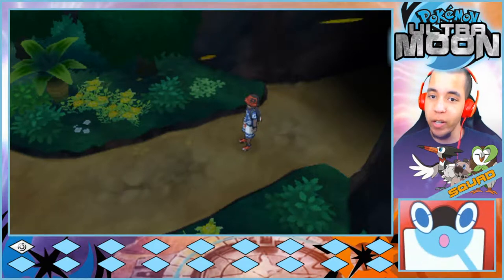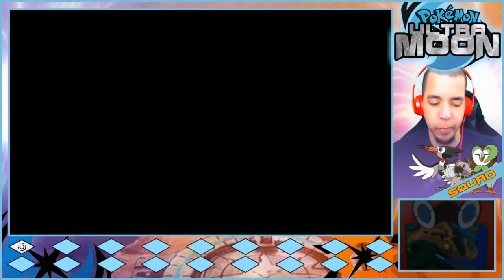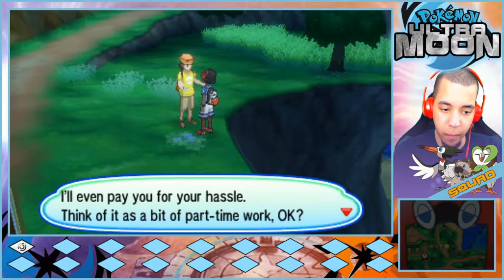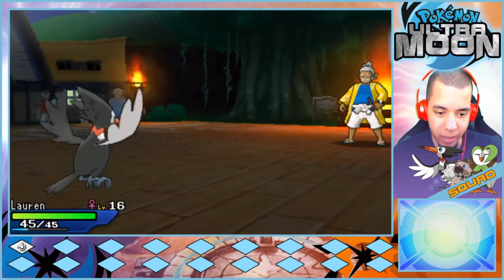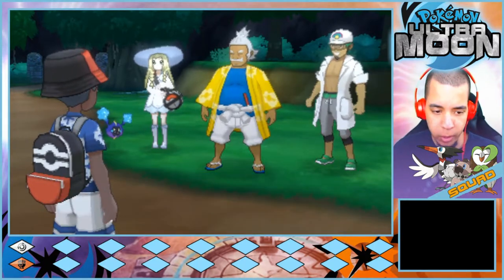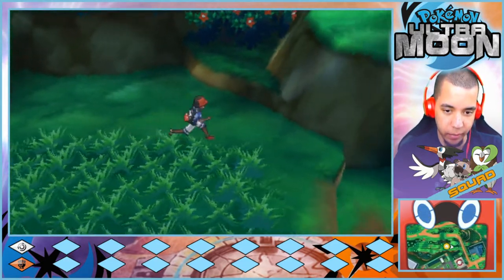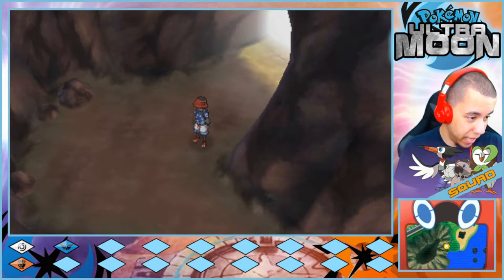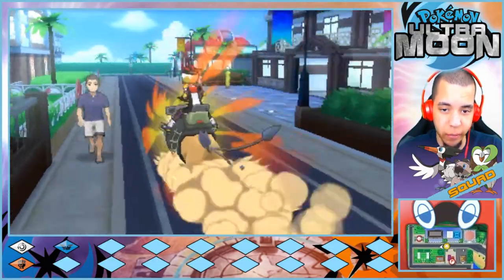SANTA CLAUSE IS COMING! HALA'S GRAND TRIAL - Pokémon Ultra Moon; Expanded Let's Play Ep 10 w/ Domin0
It's TIME to take on our first Grand Trial! Ilima was a JOKE, but Hala puts up a bit more of a fight!

Welcome to our new adventure in Alola! This is the first time we've done a lot of things... experienced a brand new game on the channel, first time we've done a 3DS game, first green screen LP. SO MUCH! I really appreciate you checking out the series, and hope you enjoy the videos! They'll be coming out frequently until we are done!

If you're looking for an LP that you can play along with and do everything in the game, this is the one for you!

Come watch me stream on Twitch!